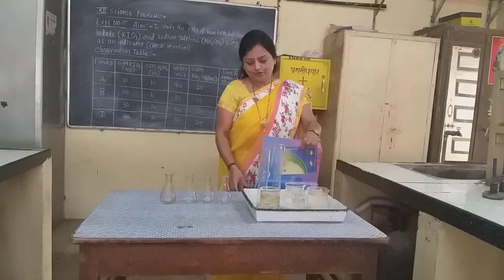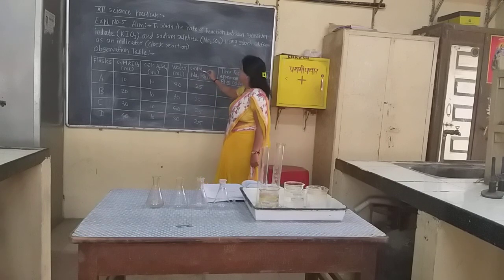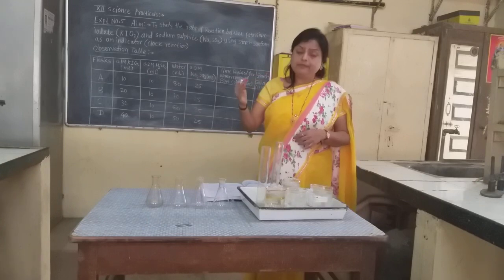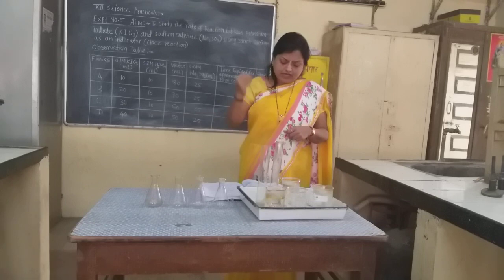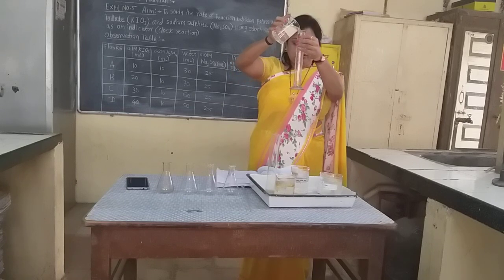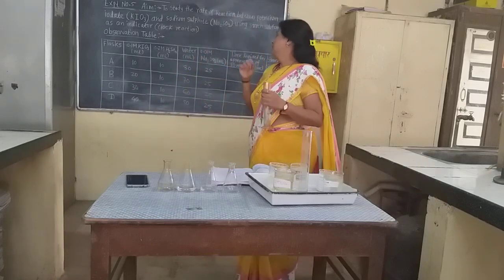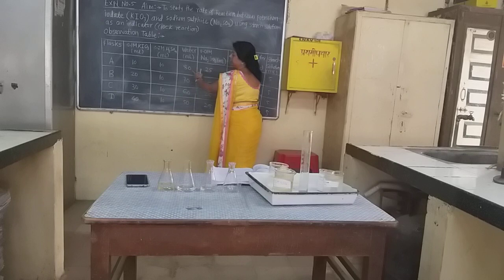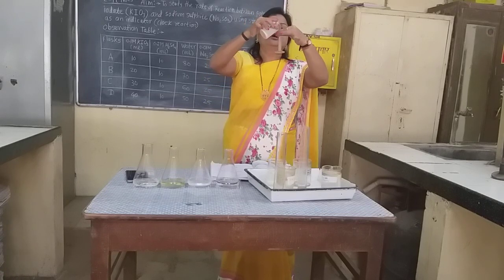practicals of 12 sci Experiment no 5 To study the rate of reaction between potassium iodate n sod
To study the rate of reaction between potassium iodate and  sodium  sulfite